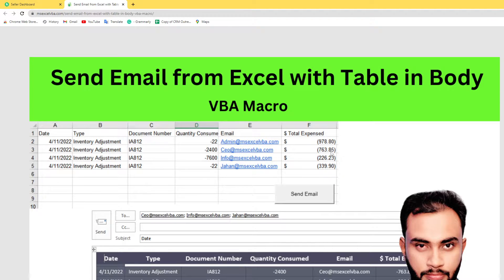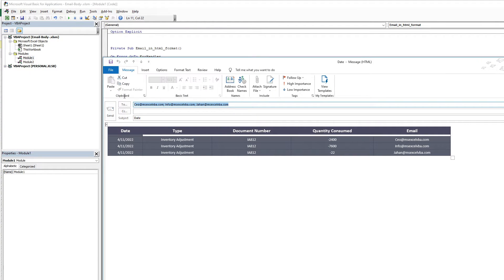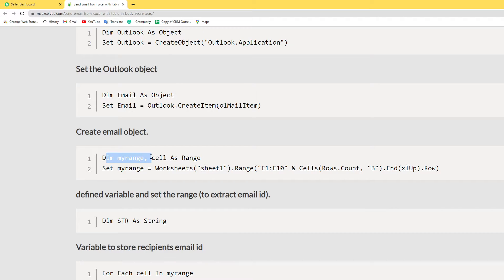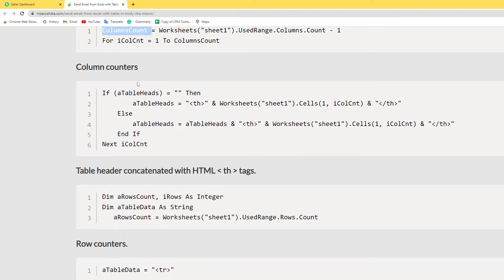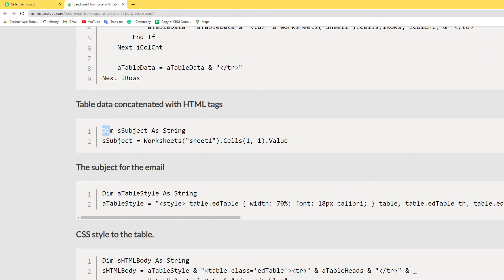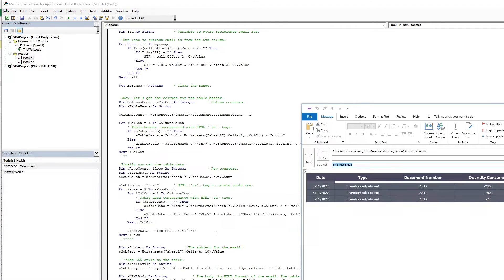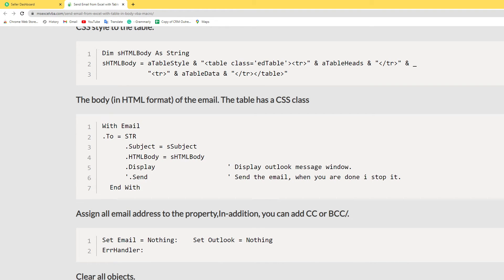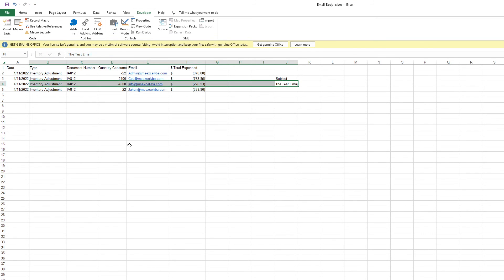How To Send Email from Excel with Table in Outlook Body VBA Macro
In this video, I'm going to show you How To Send Email from Excel with Table in Outlook Body VBA Macro in Excel with VBA. This Calculator will help you to stay organized and efficient while you're working, and will make it easier to priorities your tasks.
send email from excel as pdf
send email from excel with attachment
send email from excel with attachment vba
send email from excel based on date

Jahanzaib Sehar